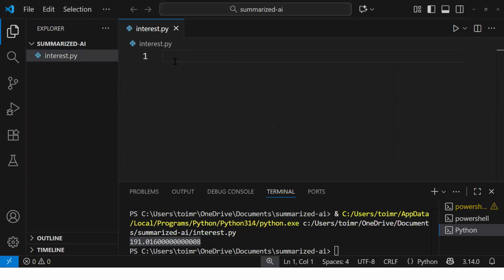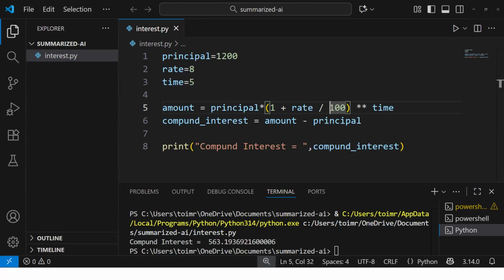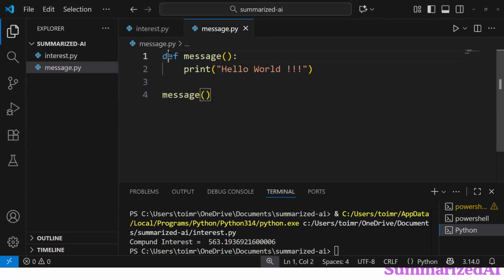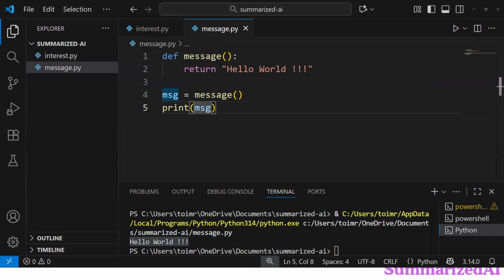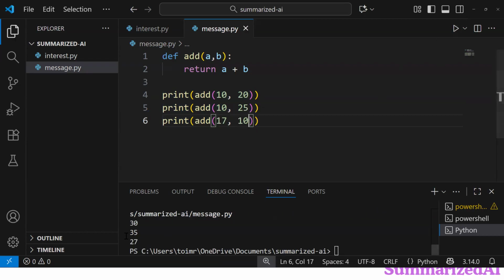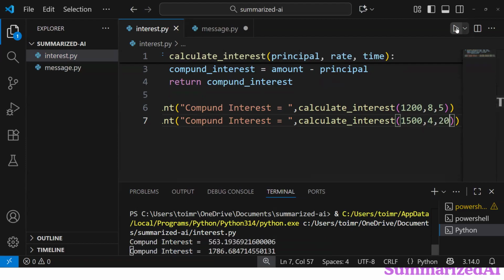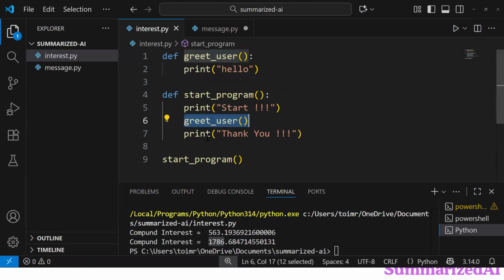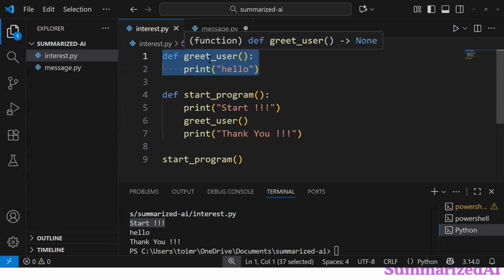Functions in Python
Welcome to this Python tutorial! In this video, we dive deep into functions in Python – one of the most important concepts for writing clean, reusable, and efficient code.

What you’ll learn in this video:
1. What are functions in Python and why we use them
2. How to define and call functions
3. Function parameters and return values
4. Best practices for naming functions
5. Examples of calling functions inside functions
6. Tips for writing reusable code